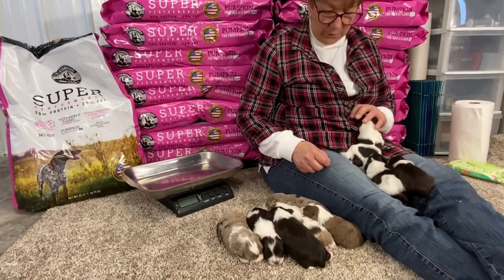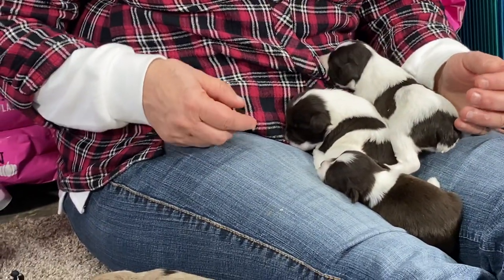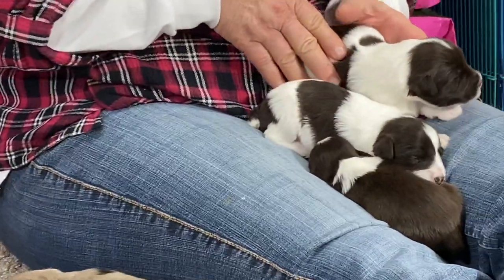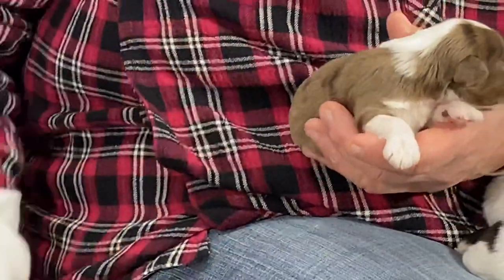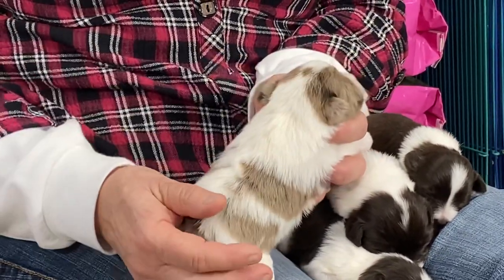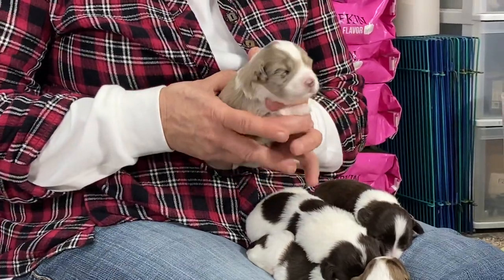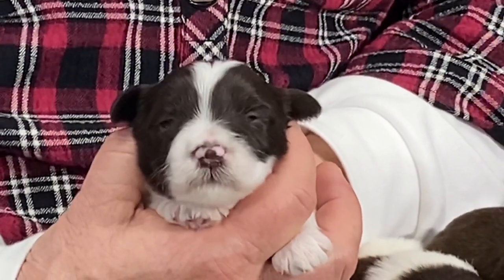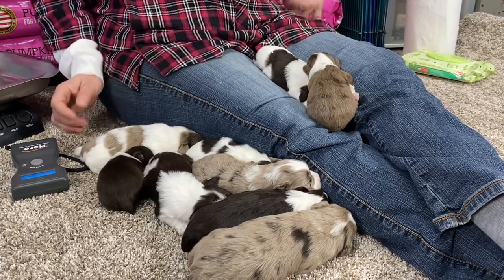Gingers Miniature Schnauzer puppies November 5, 2020